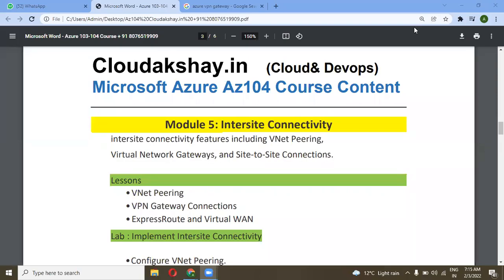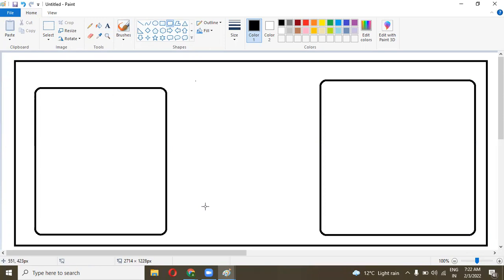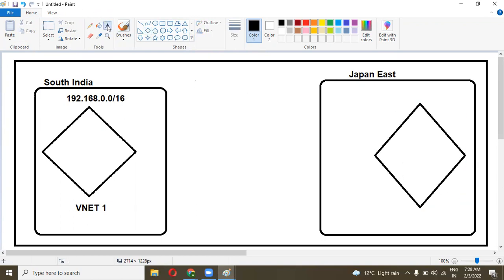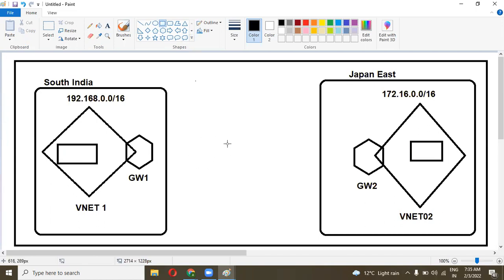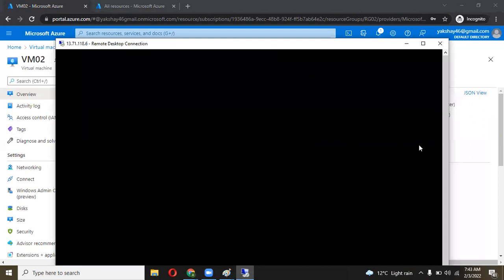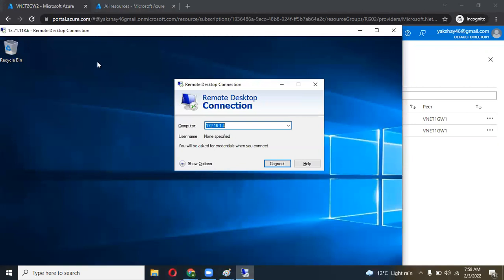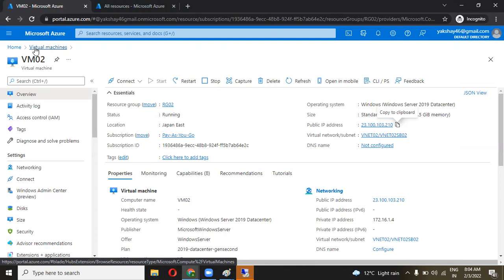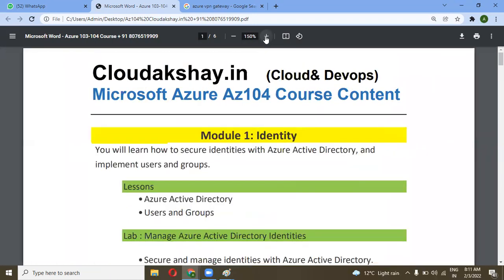Azure VPN Gateway Connections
in this Video How to Connect 2 VPN with Gateway Connections

Azure VPN gateways provide cross-premises connectivity between customer premises and Azure. This tutorial covers basic Azure VPN gateway deployment items such as creating and managing a VPN gateway. You can also create a gateway using Azure CLI or Azure PowerShell.

For More Join Our Telegram Group